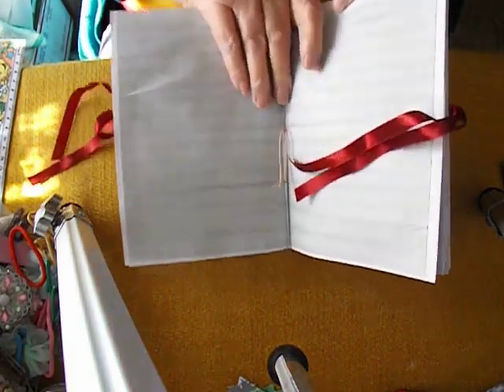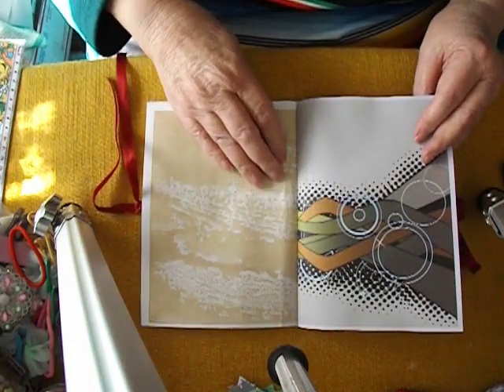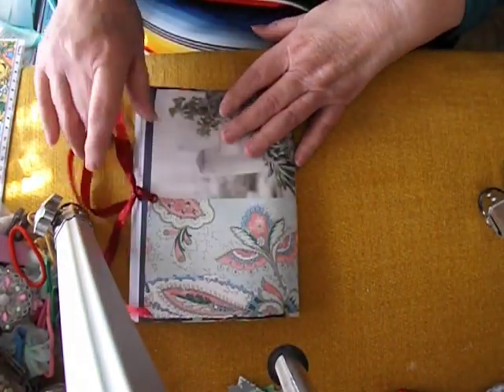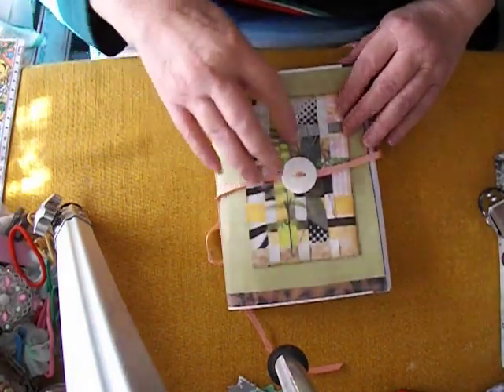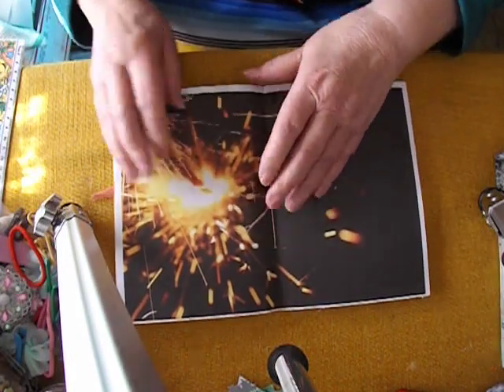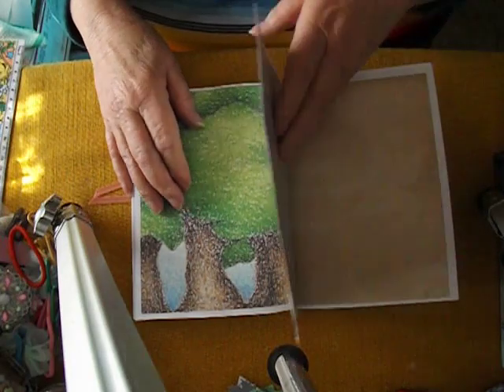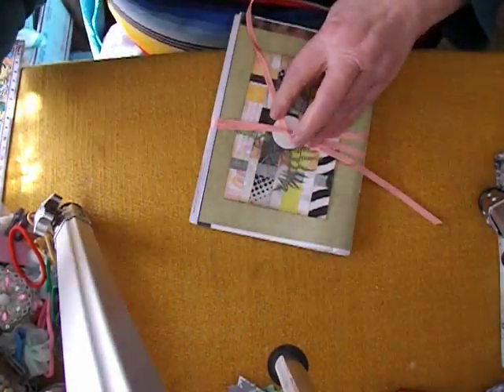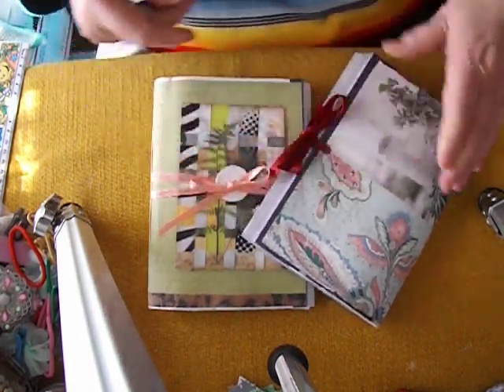Mini series journal flip through: ep3, 22nd May 2024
Welcome to a new mini series of journal flip throughs.  This is episode 3 of how many?, I am not sure but I hope  you follow along and see my medium
sized journals.